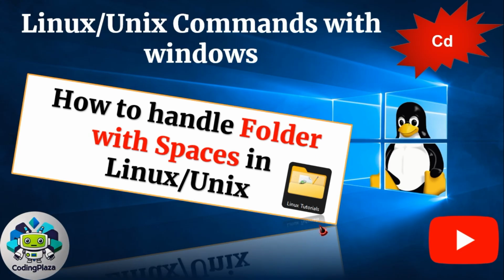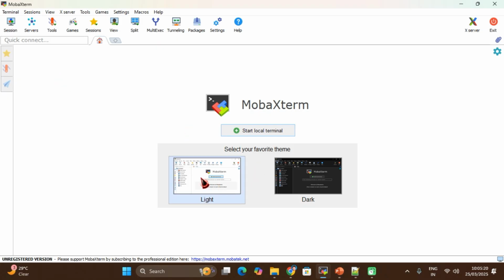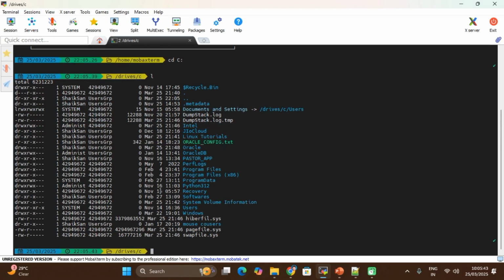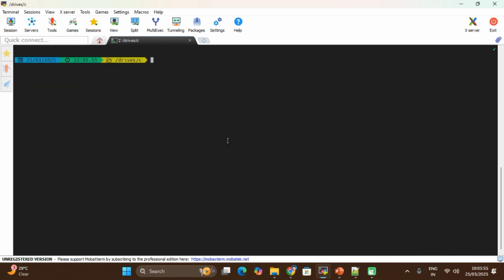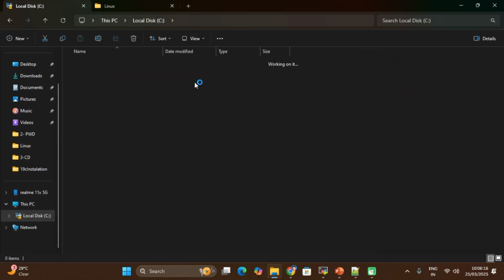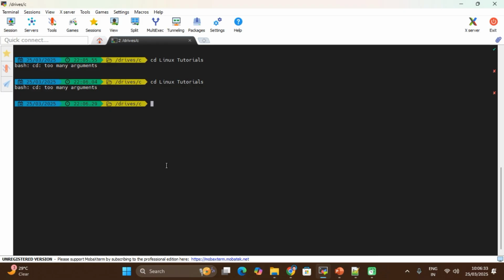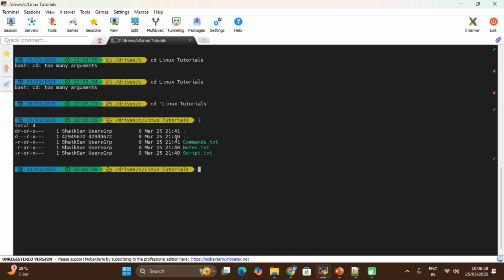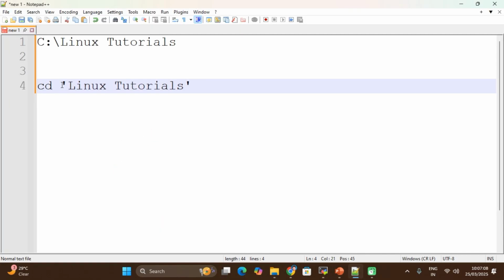Handling Folder Spaces: A Linux/Unix Tutorial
Struggling with folder names that contain spaces in Linux? 🚀 In this video, I’ll show you the right way to handle directories with spaces using simple and effective commands. Whether you’re moving, renaming, or accessing folders, Linux can sometimes throw errors if spaces aren’t handled correctly.

I’ll cover:
✅ Why folder names with spaces cause issues in Linux
✅ Different methods to navigate and manage such folders
✅ Real-time demonstration with easy solutions

Watch till the end to master this common Linux challenge! 🎯